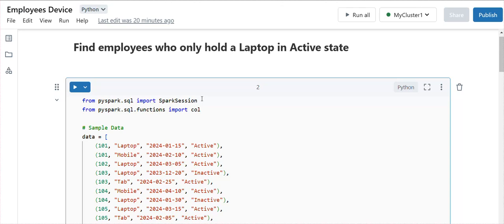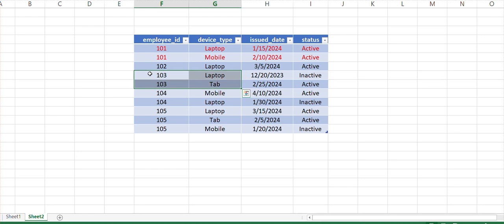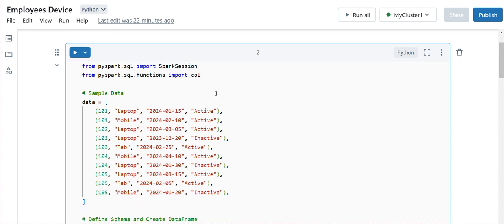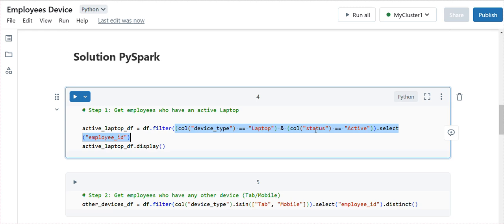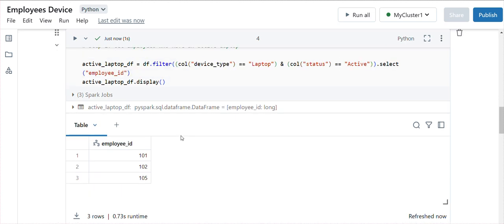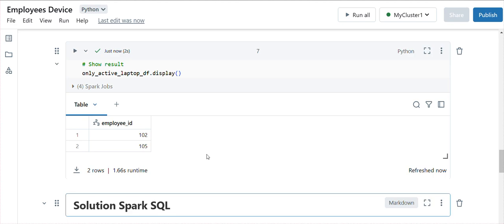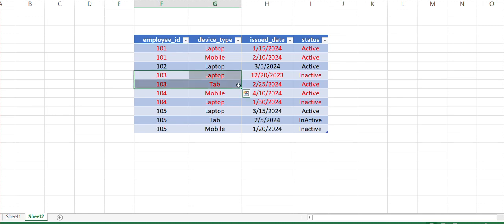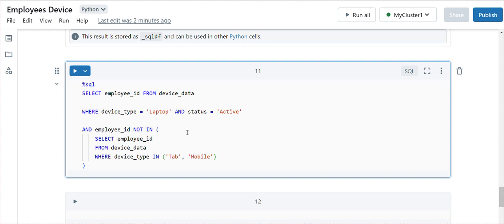4. Master Spark:Filter Employees Holding Only Active Laptop | PySpark Interview Question Metyis 2025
🚀 Master PySpark Filtering Techniques! In this video, I’ll show you how to find employees who only hold a Laptop in an Active state using PySpark.

🔹 Problem Statement:
We have an employee-device dataset containing employee_id, device_type (Laptop, Tab, Mobile), issued_date, and status (Active/Inactive). The goal is to find employees with only a Laptop in an Active state and no other devices.

✅ How to filter and exclude records efficiently in PySpark
✅ Using filter(), isin(), join(), and left_anti in PySpark
✅ Practical Data Engineering interview question

🔥 Perfect for:
🔸 Data Engineers, Big Data Enthusiasts, and PySpark Learners
🔸 Those preparing for Data Engineering Interviews

from pyspark.sql.functions import col

# Sample Data
data = [
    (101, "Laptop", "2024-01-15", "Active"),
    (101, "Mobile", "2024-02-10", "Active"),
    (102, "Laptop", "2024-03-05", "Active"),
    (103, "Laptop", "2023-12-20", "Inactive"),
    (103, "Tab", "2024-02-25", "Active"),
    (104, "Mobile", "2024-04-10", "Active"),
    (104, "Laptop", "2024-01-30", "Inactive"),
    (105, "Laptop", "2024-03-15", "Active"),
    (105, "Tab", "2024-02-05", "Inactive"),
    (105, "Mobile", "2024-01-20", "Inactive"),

# Define Schema and Create DataFrame
columns = ["employee_id", "device_type", "issued_date", "status"]

PySpark Solution

# Step 1: Get employees who have an active Laptop
active_laptop_df = df.filter((col("device_type") == "Laptop") & (col("status") == "Active")).select("employee_id")

# Step 2: Get employees who have any other device (Tab/Mobile)
other_devices_df = df.filter(col("device_type").isin(["Tab", "Mobile"]) & (col("status") == "Active") ).select("employee_id").distinct()

# Step 3: Exclude employees who have other devices
only_active_laptop_df = active_laptop_df.join(other_devices_df, "employee_id", "left_anti")

# Show result
only_active_laptop_df.display()

Spark SQL Solution

df.createOrReplaceTempView("device_data")

%sql
SELECT employee_id FROM device_data
WHERE device_type = 'Laptop' AND status = 'Active'
AND employee_id NOT IN (
    SELECT employee_id
    FROM device_data
    WHERE device_type IN ('Tab', 'Mobile') AND status = 'Active'